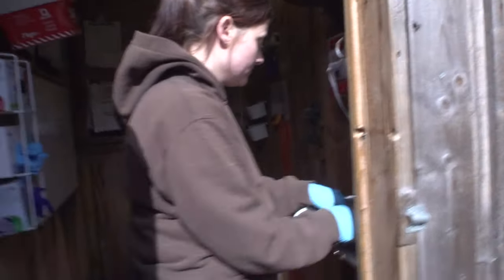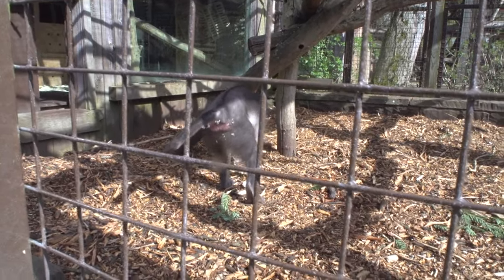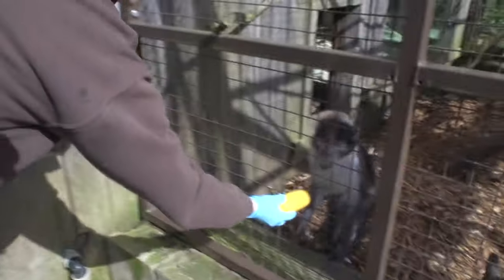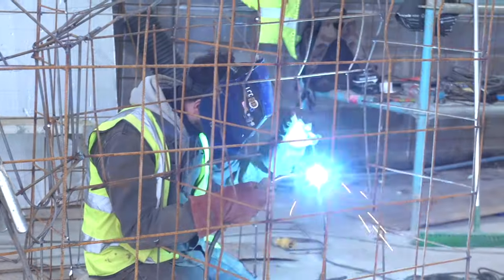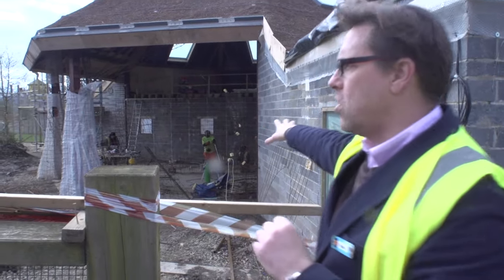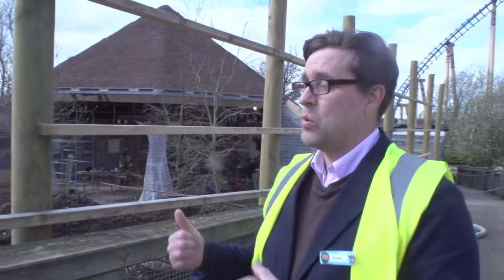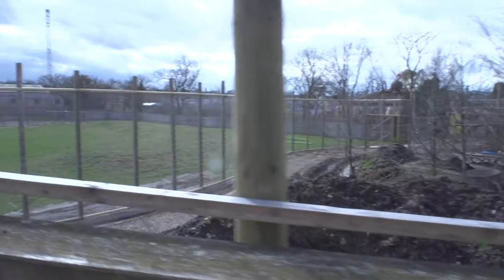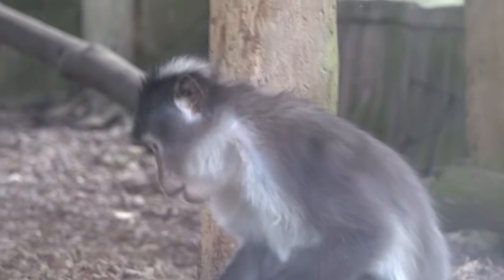Monkey Business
This month, Zoo Manager, Ross, shares a behind the scenes view of Flamingo Land's new White Crowned Mangabey exhibit which is currently under construction.